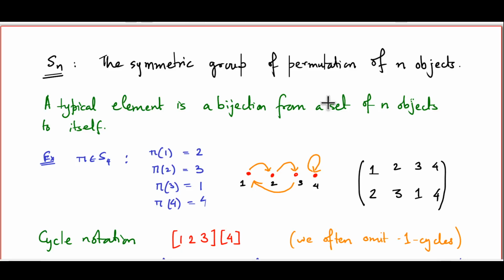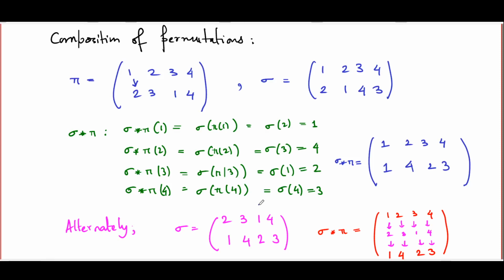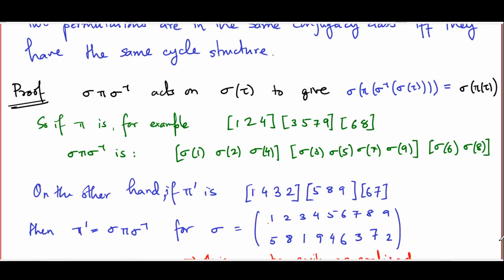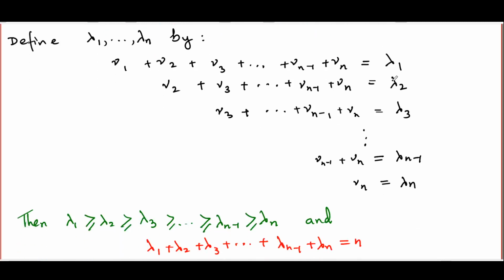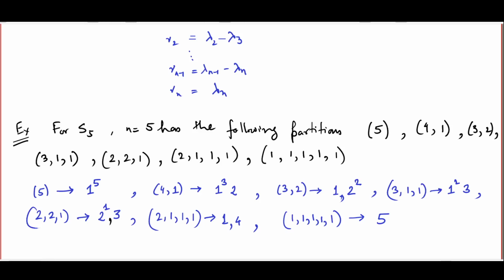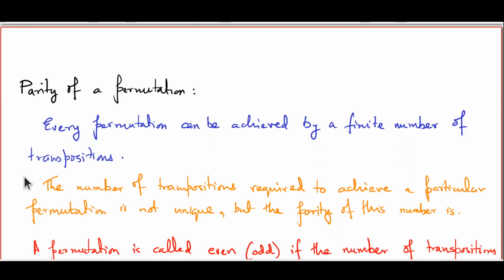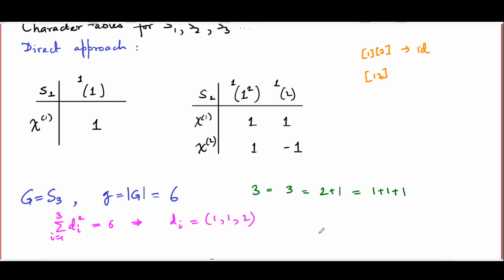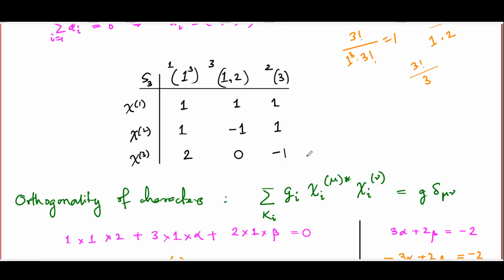The symmetric group - part 1 : basics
In this lecture, the first of a series on the representations of the symmetric group S_n,  I discuss the basic theory of this  group. I discuss the composition law for permutations, and the connection between the cycle structure of permutations and conjugacy classes, and go on to explore the connection between this and partitions of the integer n. I derive the formula for the number of elements in a given conjugacy class and also show how the cycle structure can be used to determine the parity of a permutation. I finally recapitulate how we can use basic results in representation theory to figure out the character tables for the smallest few symmetric groups.

0:00 Permutations - basic notations
5:22 Composition of permutations
11:20 Conjugacy classes and cycle structure
22:44 Classes and partitions
31:46 Number of elements in a class
38:11 Parity and cycle structure
43:29 Character tables for S_1, S_2 and S_3